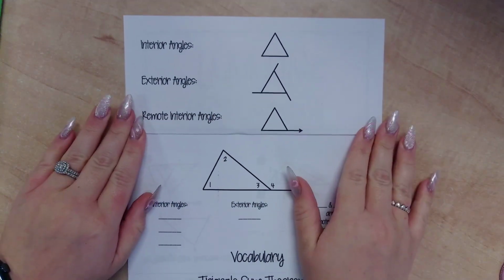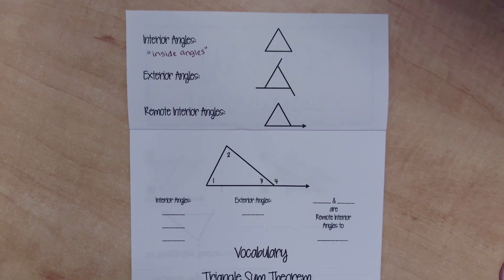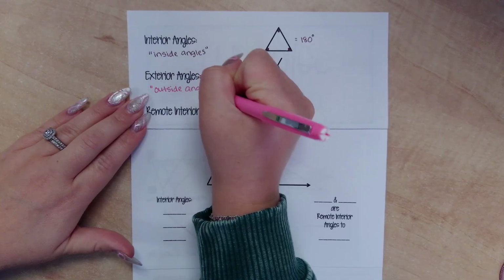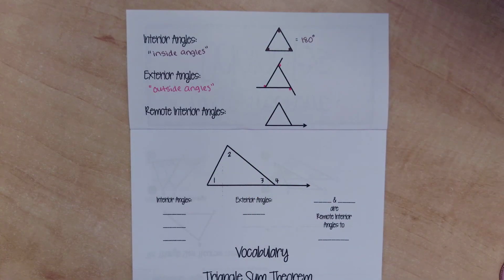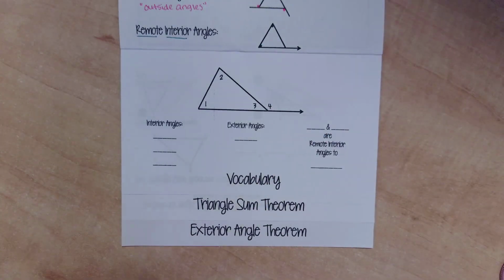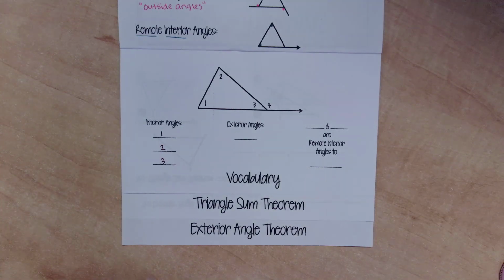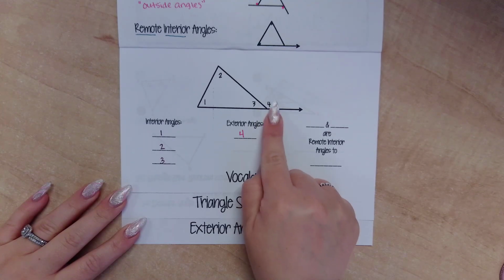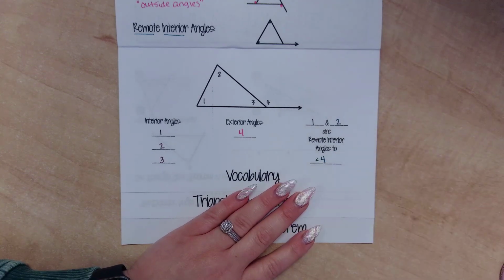Angle Theorems for Triangles (Vocabulary) | Part 1 | Math with Mrs. B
Welcome to Part 1 of our Angle Theorems for Triangles series! In this lesson, we’re focusing on the key vocabulary you need to understand before we start solving angle problems inside triangles. 🔺✏️

We’ll cover important terms such as:
✅ Interior angles
✅ Exterior angles
✅ Remote interior angles
…and more foundational words you’ll use throughout this unit!

Understanding these definitions will help you succeed in the next videos, where we’ll apply these terms to solve missing angle measures inside and outside triangles.

Perfect for 8th Grade Math students beginning their triangle theorems unit and wanting a clear, simple breakdown of the basics.

📘 Part 1 of 3 in the Angle Theorems for Triangles Series